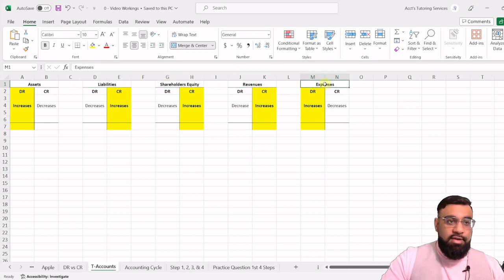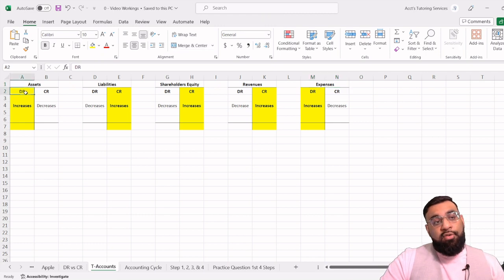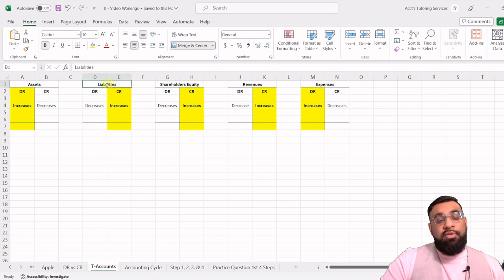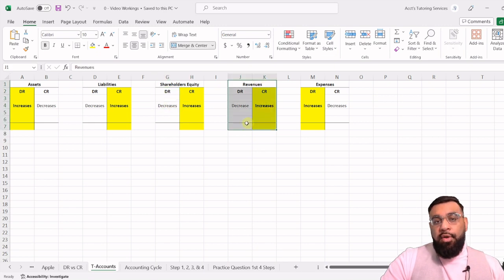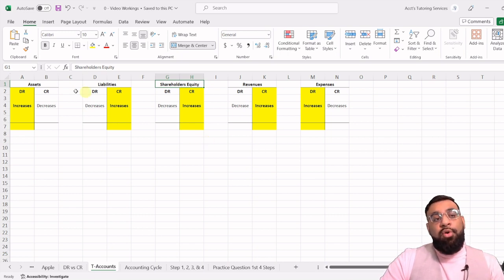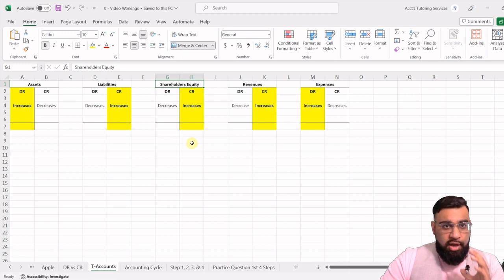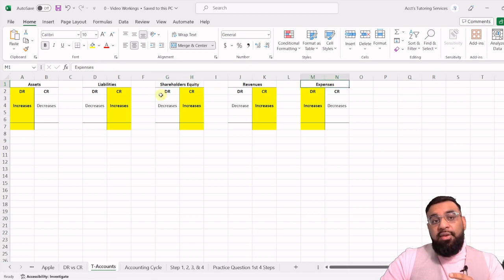Exploring the T-Accounts (Easily Learn Accounting)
Unlock the power of T-Accounts in our latest video! Discover how this simple tool can help visualize and organize financial transactions. Ideal for students, small business owners, or anyone new to accounting. We break down everything you need to know about T-Accounts, from setup to analysis.